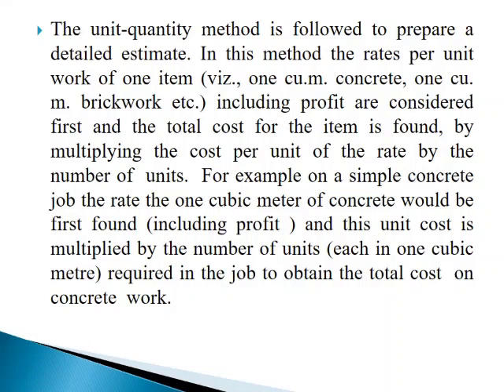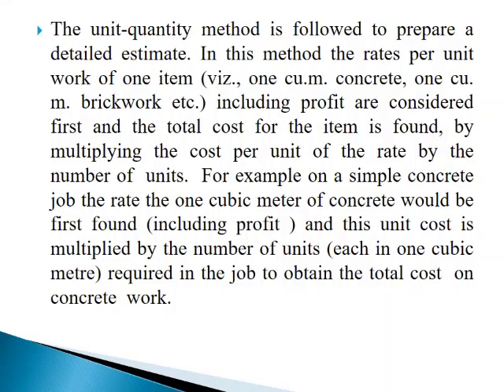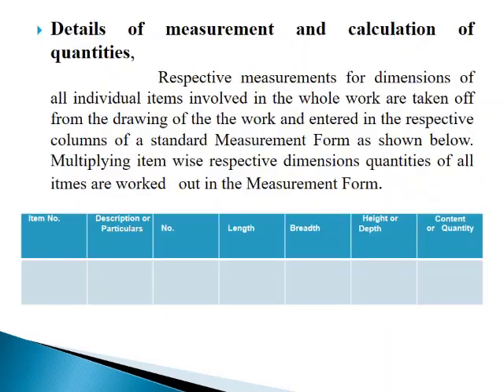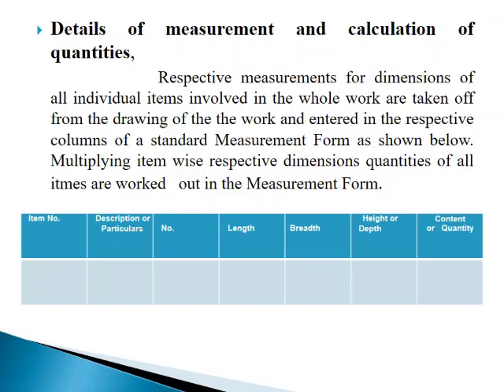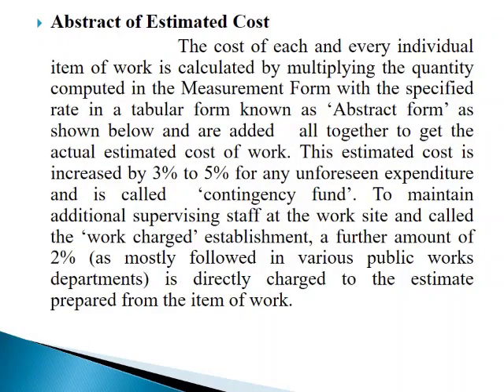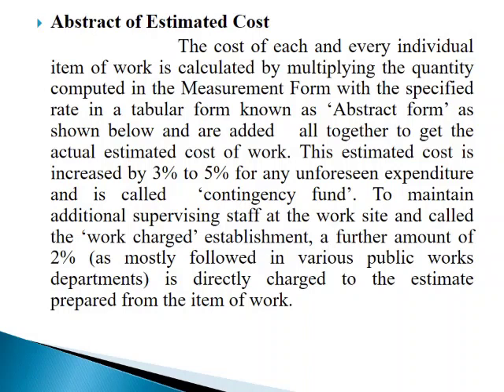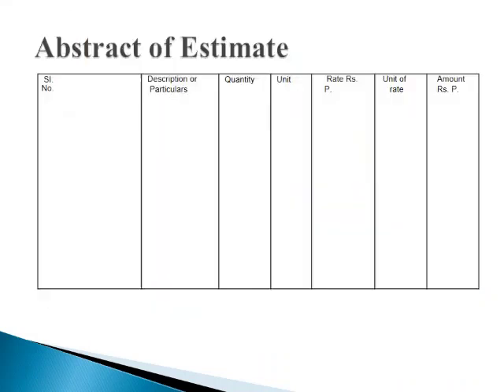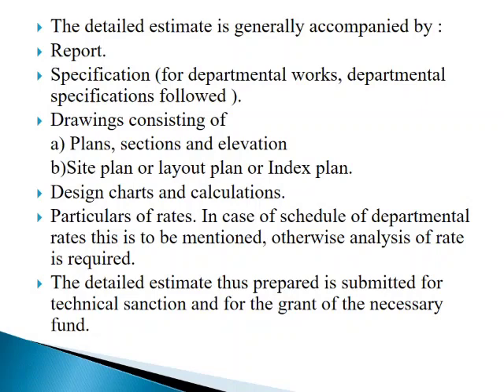M.Com(Valuation of Real Estate )/ Master of valuation ( Real Estate ) semester III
Building construction 3 Estimating & Costing ( Detailed Estimate part I )